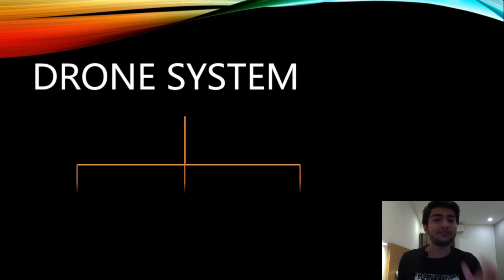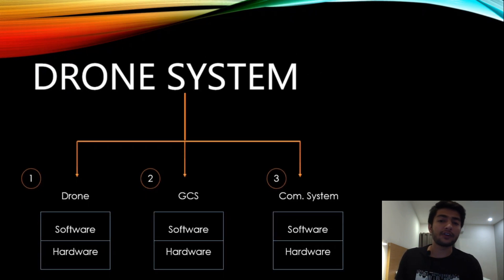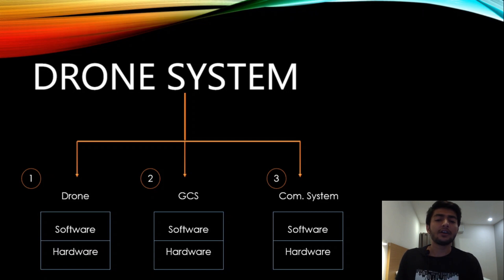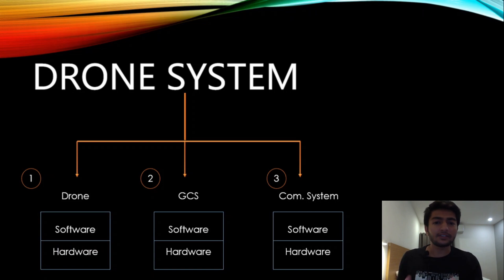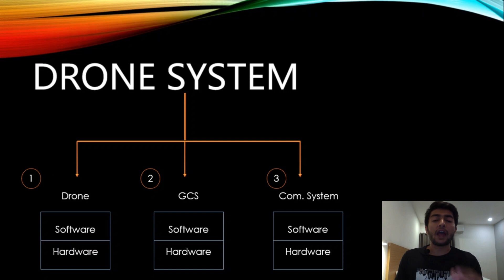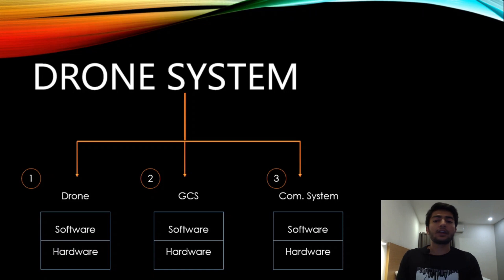Introduction to Drone Programming | Part-1 [Zero to Advance Full Course]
Today, we are going to start a new course on drone programming (from zero level to pretty advanced level) I know, we all want to learn drone programming but many of us don’t know what drone programming is? I mean yeah, it’s related to writing programs and stuff but what exactly is this?

If somehow we try to start also we still don’t even know from where to start and how to start, we just hear the name drone programming and it feels like some advanced level stuff but what if I tell you that you can make your own autonomous drone with the help of drone programming, I know you don’t believe me and few of you may be thinking that “for that, we need to know programming & must have a drone” but Trust me you don’t need any drone or any kind of prior programming knowledge and we will be using the open-source software, So you don’t need to spend a single penny. What all I want from you is, just to follow the course, nothing else because I will be explaining each and every single thing in detail.

Learning From the Course: Complete Understanding of -
1) Ardupilot,
2) Pixhawk,
3) Ground Control Station (APM Planner, QGC, Mavproxy & a lot of other GCS),
4) Mavlink,
5) DroneKit,
6) Linux,
7) Python,
8) Socket Programming

Timecodes
0:00 - Intro to Channel
0:15 - Intro to Drone Programming
1:23 - What is Drone Programming?
2:09 - Learning from this video
3:45 - What are Drone Systems?
5:56 - What are Drone & Flight controller?
9:15 - What is SITL?
10:25 - What is Ground Control Station?
11:10 - What is Communication system in drones?
11:45 - What is Dronekit-Python?
13:00 - Conclusion

Thank You So much For your Love & Support :)